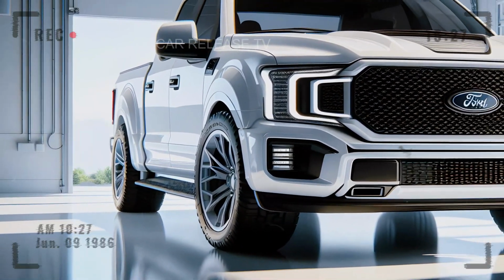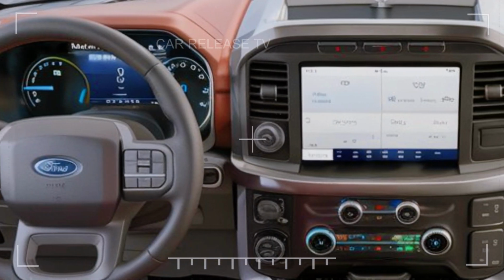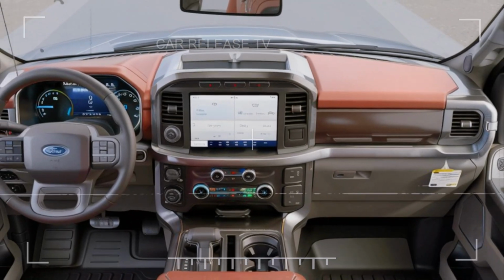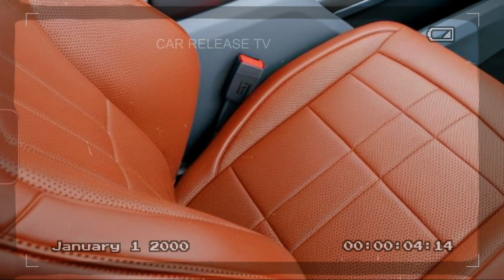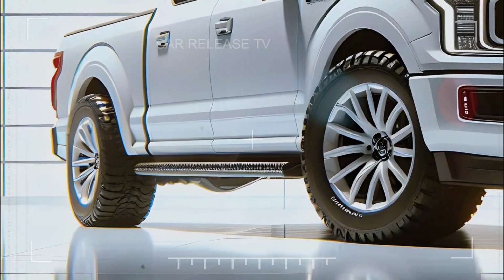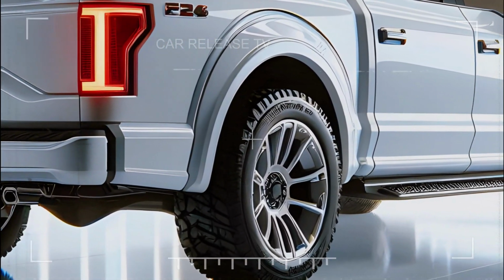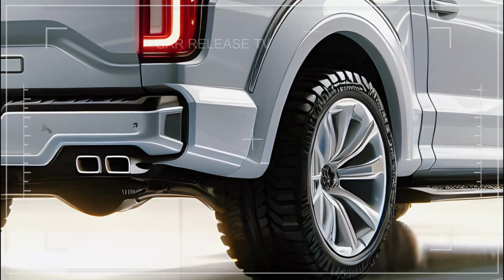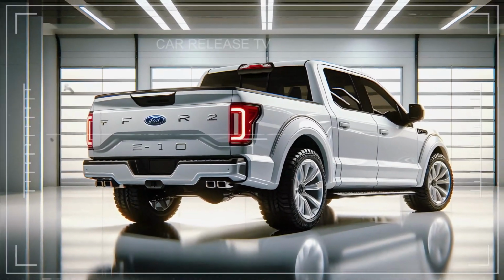NEW 2026 Ford F 150 Revealed - First Look, Interior & Exterior Details!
2026 Ford F-150: The Future of Pickup Trucks!

In this video, we dive into everything you need to know about the 2026 Ford F-150, including its bold design, advanced technology, and eco-friendly powertrain options. Whether you're interested in the 2026 Ford F-150 Raptor or just want the latest updates on the 2026 F150, we've got you covered!

Don’t miss the full breakdown of what could be the most exciting Ford F-150 yet!